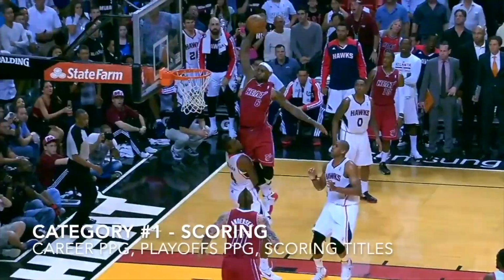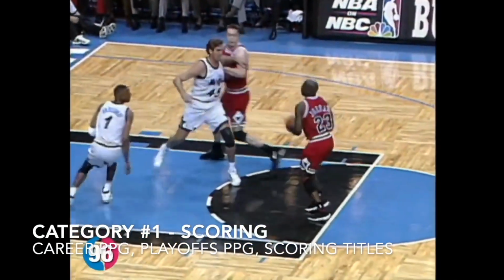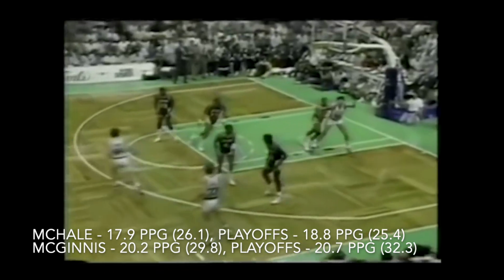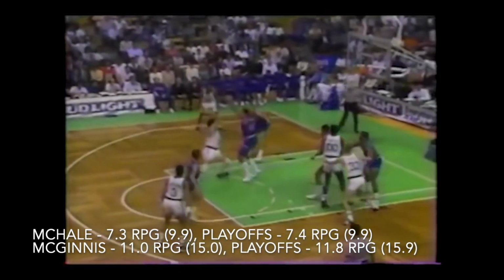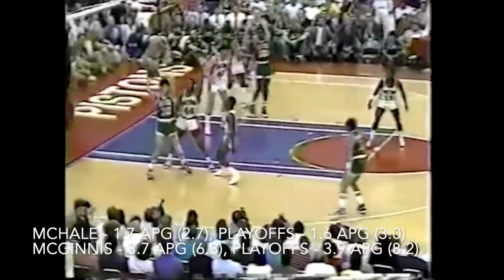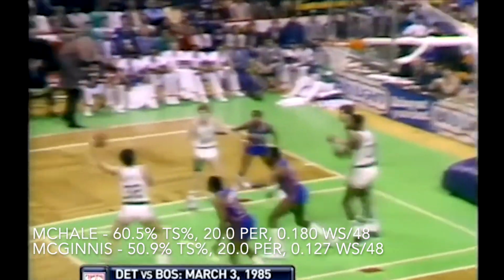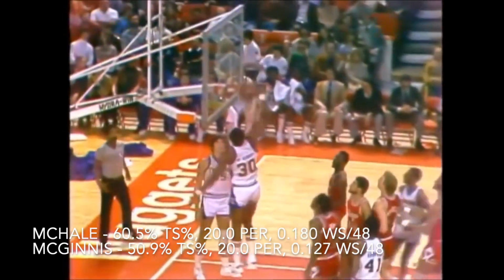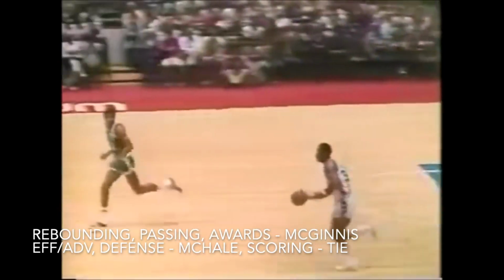VS Series Episode 23 - Kevin McHale vs George McGinnis - who was greater?